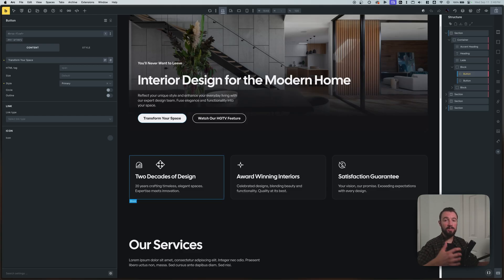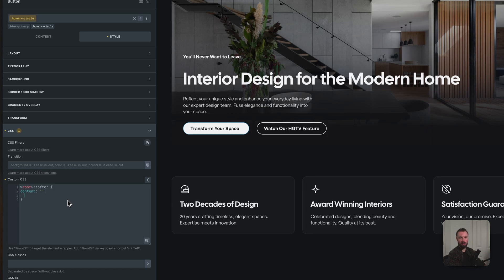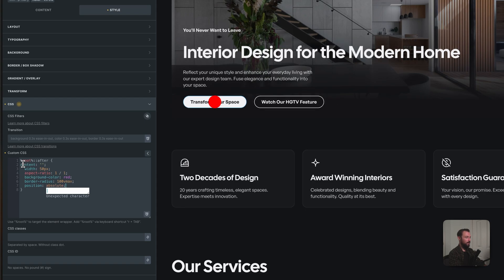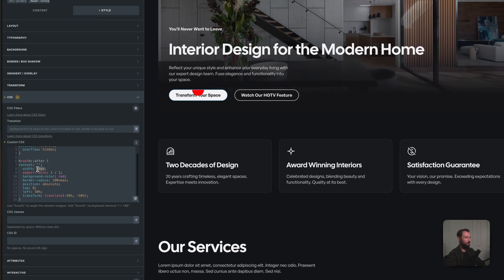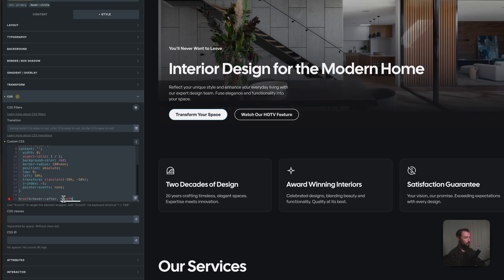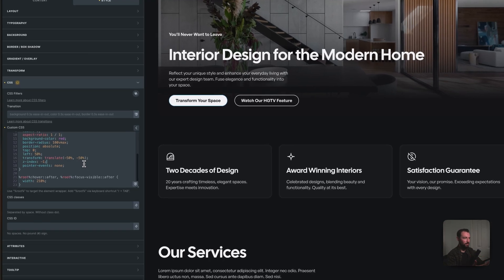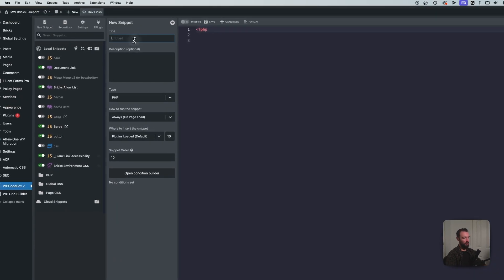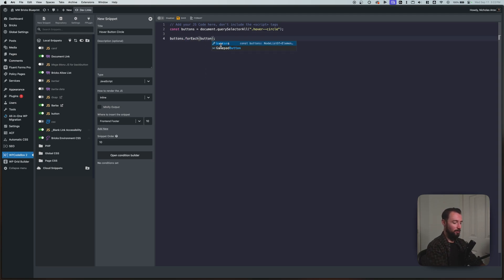Ripple Hover Effect -- Bricks Builder Tutorial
Learn how to make a ripple effect on hover using css and a little bit of javascript. It will bring more flare to your project and help you stand out a bit more.

I'll show you how you can make a utility class (more specifically using ACSS) that will work on any button you apply it to, how to create the javascript, and how to use local variables inside the newly created utility class.

Timestamps:
00:00 - Intro
00:26 - Utility Class Creation
07:41 - Javascript
13:13 - Variables
16:08 - Outro